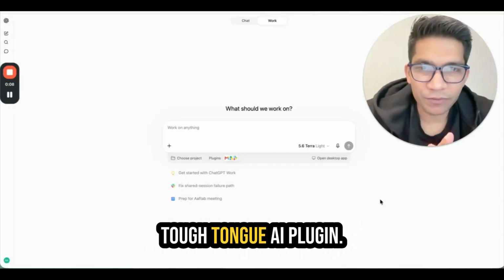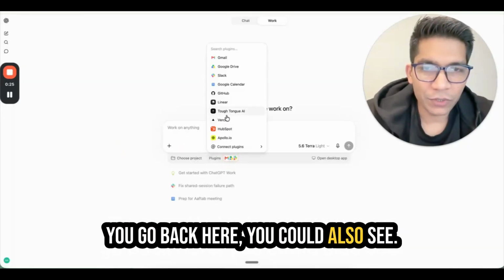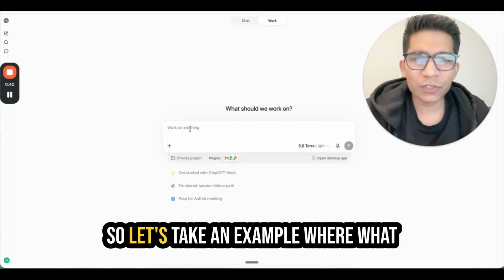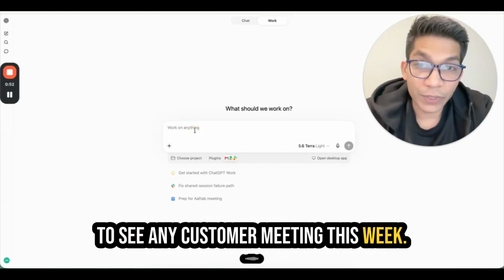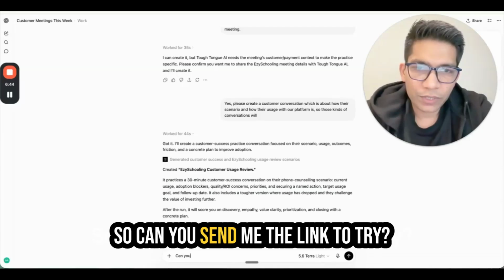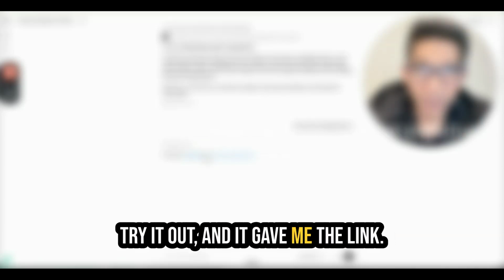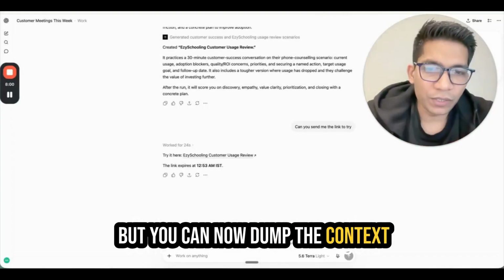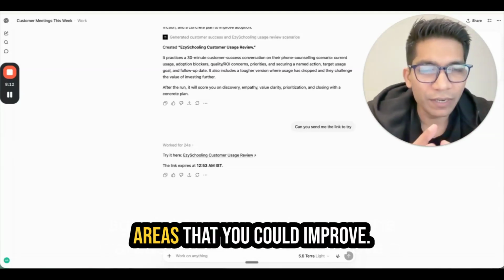Use Tough Tongue AI from ChatGPT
In this demo, I show how the Tough Tongue AI plugin for ChatGPT uses context from tools such as Gmail and Google Calendar to create realistic, voice-based practice scenarios.

You’ll see how to:
- Connect the Tough Tongue AI plugin
- Find an upcoming customer meeting
- Turn meeting context into a focused practice scenario
- Rehearse customer conversations with voice AI
- Prepare for a Google product management interview
- Review previous practice sessions and feedback
- Generate a secure, expiring link to share a private scenario

Tough Tongue AI can also use relevant context from tools such as your CRM and Linear, helping you build more realistic scenarios for customer meetings, interviews, sales calls, difficult workplace conversations, and more.

Bring in real context. Practice the conversation. Improve before it matters.